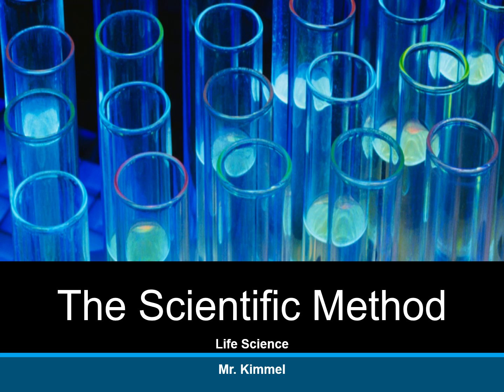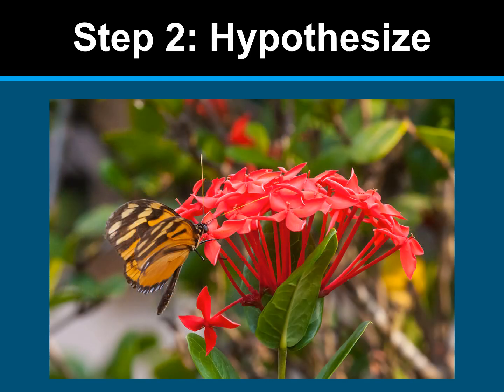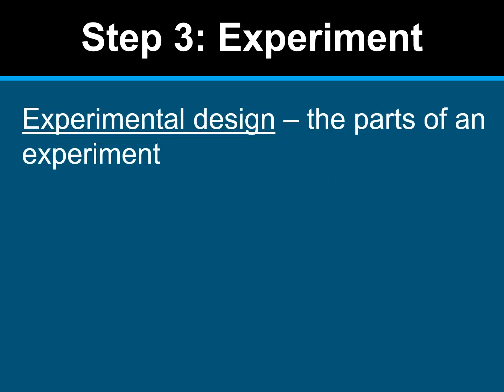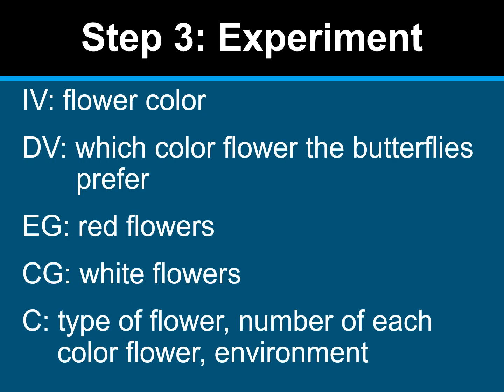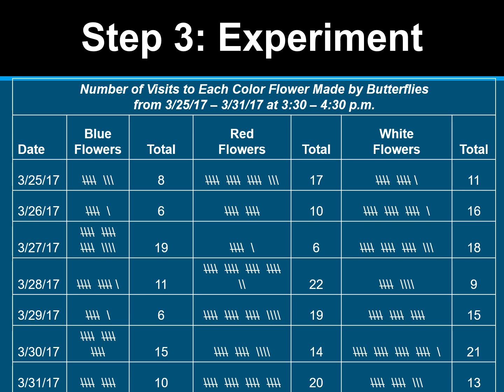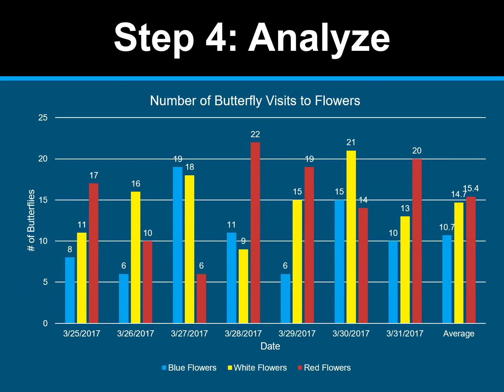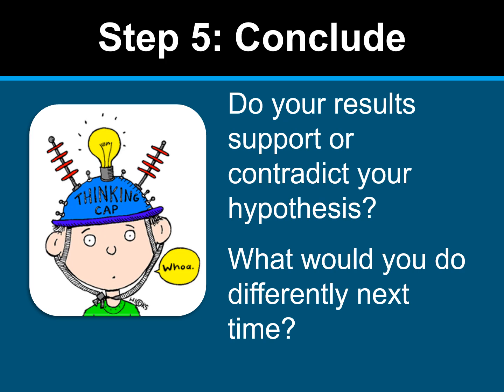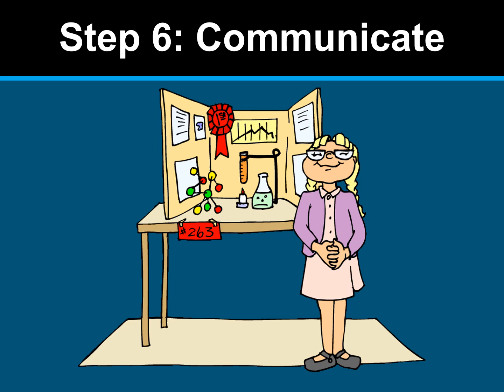LS Unit 1 2 Scientific method 1